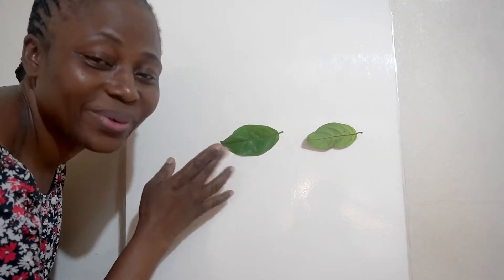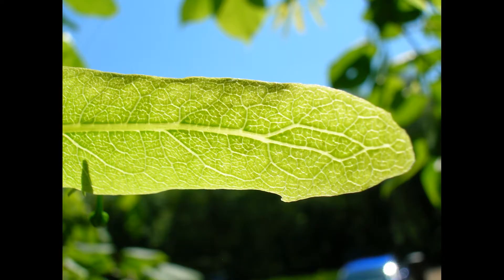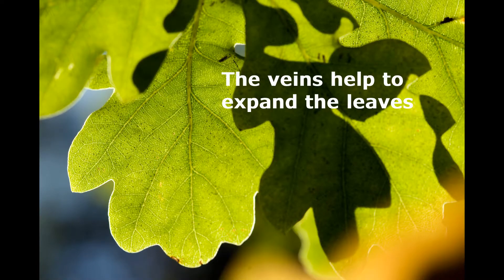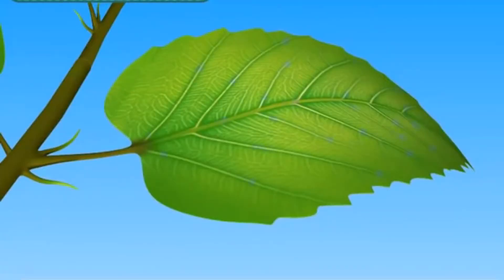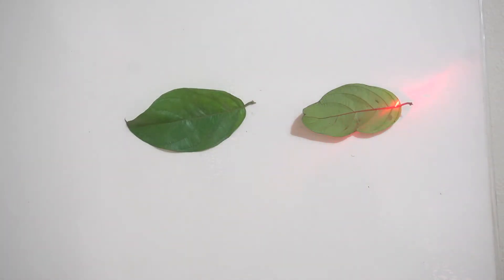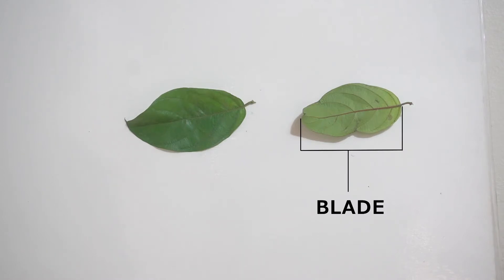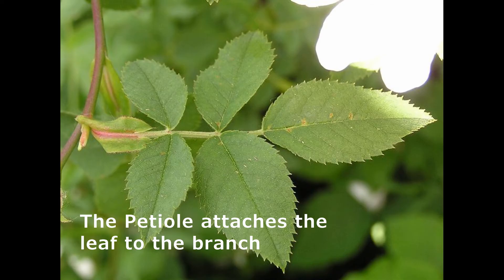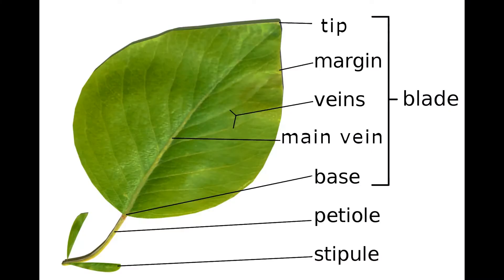The Leaf - Montessori Botany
Montessori Education
This video shows and explains plant leaf.